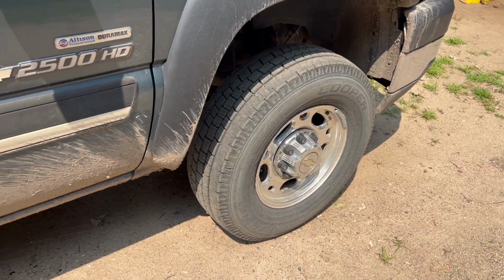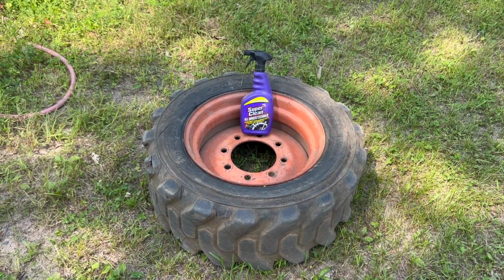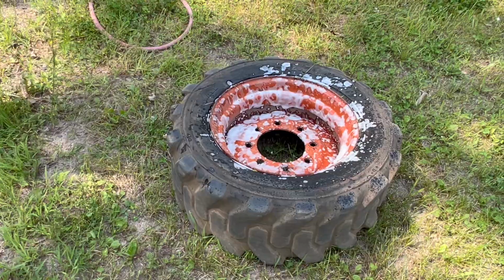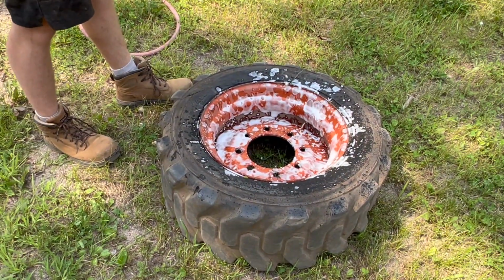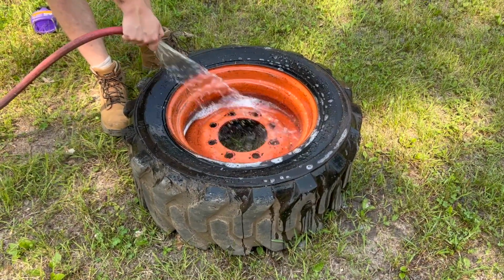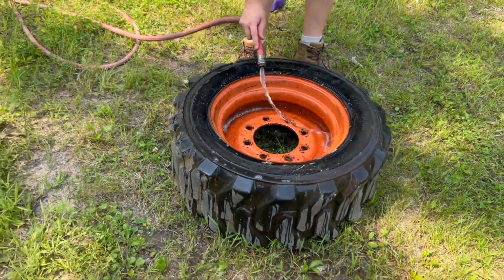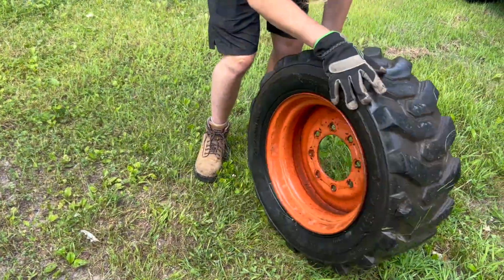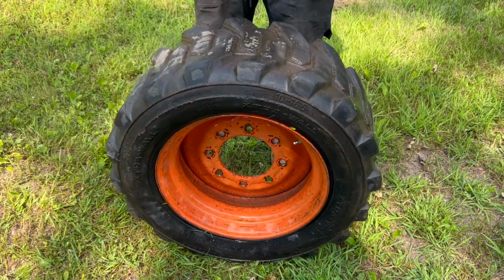A SUPER CLEAN Bobcat Skidsteer Wheel?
Super Clean All wheel cleaner will work on ALL the wheels!